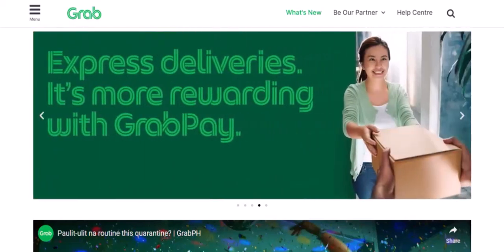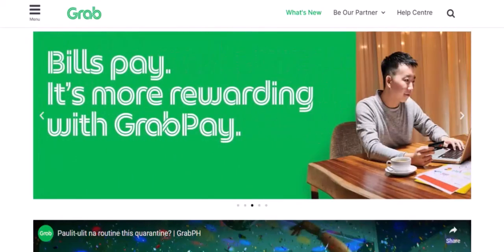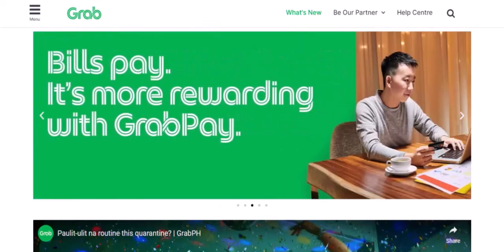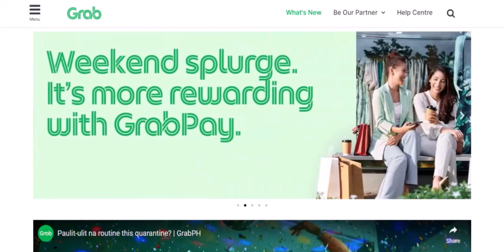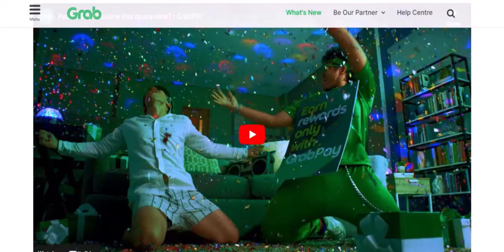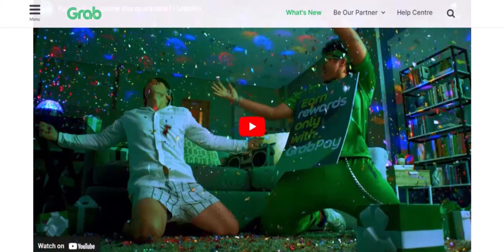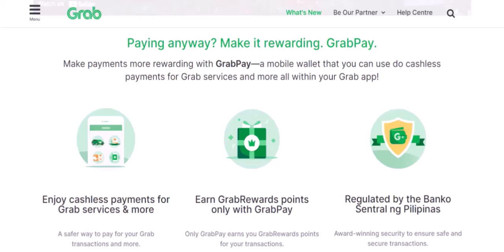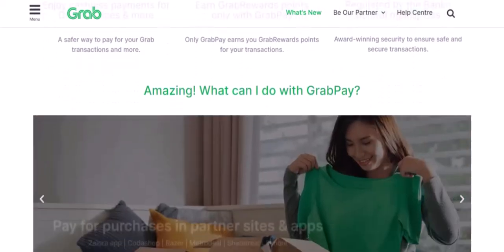What can I pay using GrabPay?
In this video we talk about What can I pay using GrabPay